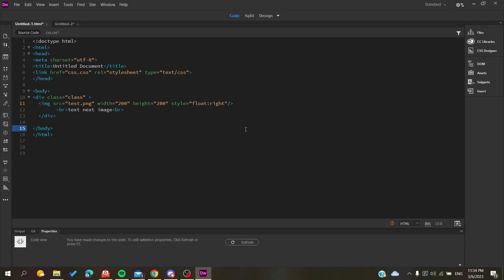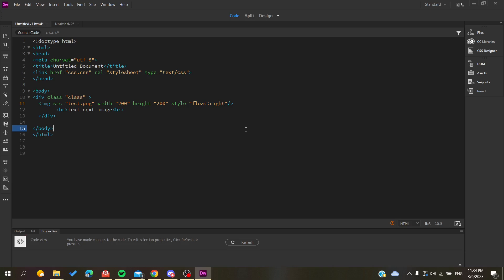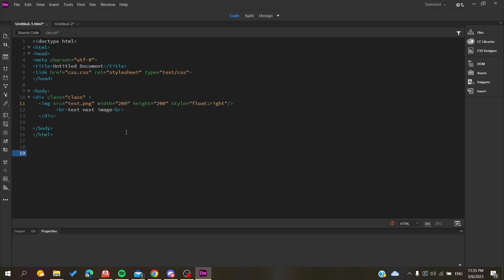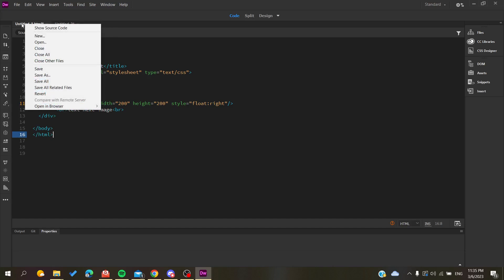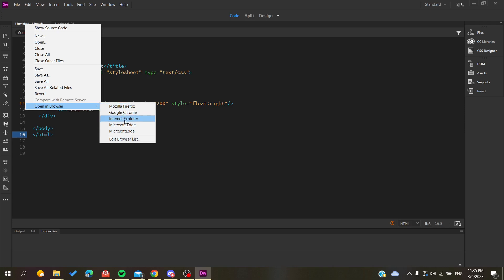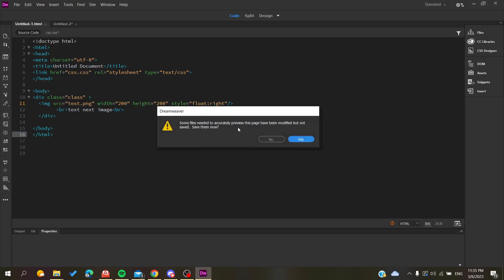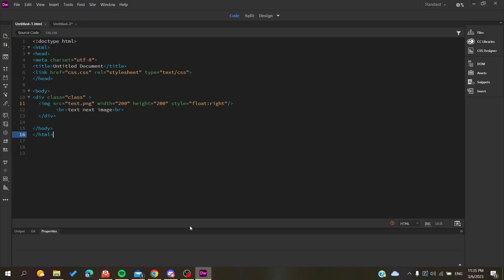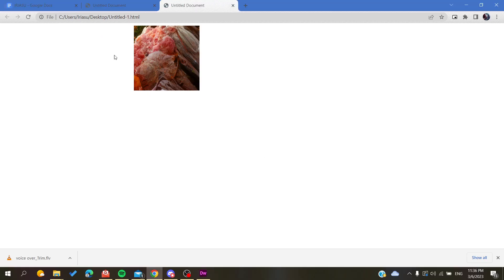How to Preview In Browser Dreamweaver Tutorial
Today we talk about preview in browser,dreamweaver preview in browser,adobe dreamweaver,dreamweaver tutorial